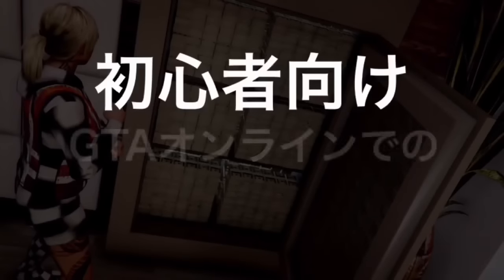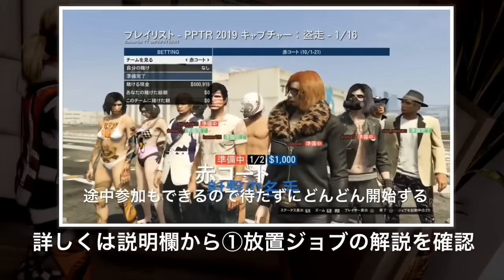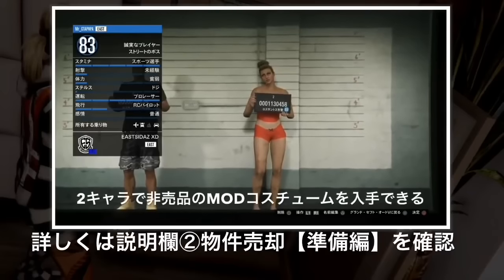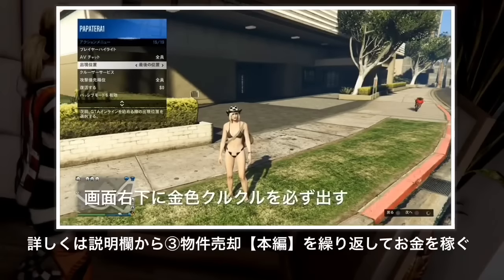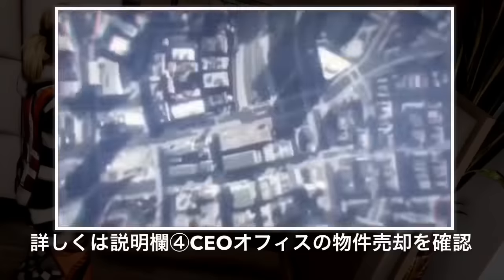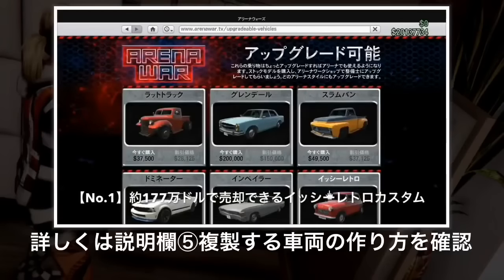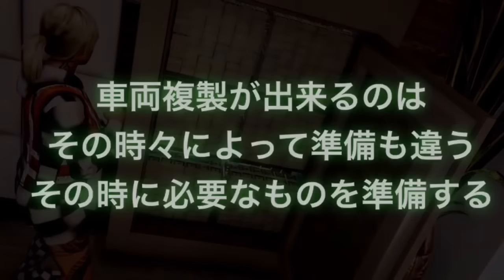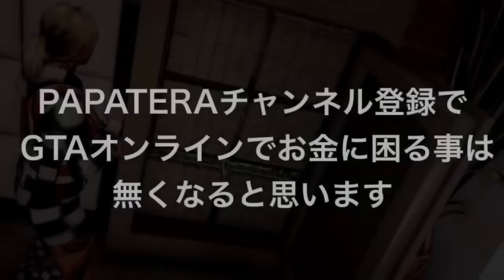【1億ドル】1人ぼっちでも資金0ドルから1億ドル入手出来るお金稼ぎの全て【PAPATERAスターターパック2019】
-GTAオンラインお金稼ぎの全て-

②物件売却【準備編】1度限り

③物件売却【本編】繰り返す

④物件売却【オフィス編】さらに稼ぎたい人用

⑤複製する車両の作り方と売却制限について

⑥最低限欲しい設備と最安値物件と予算

-PAPATERA CREW/クルー参加方法-

-PAPATERAチャンネル支援PayPal-

お仕事依頼などはこちらからDMでお願い致します

-PAPATERA FRIEND-